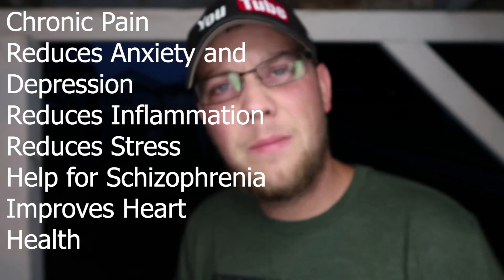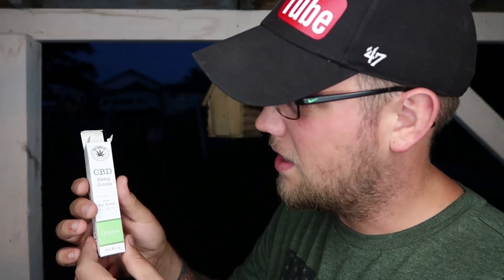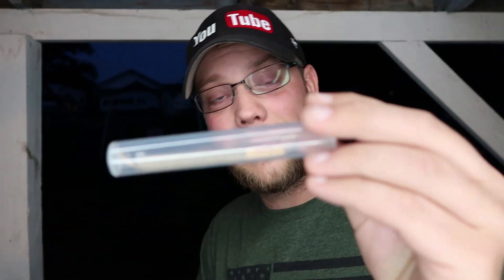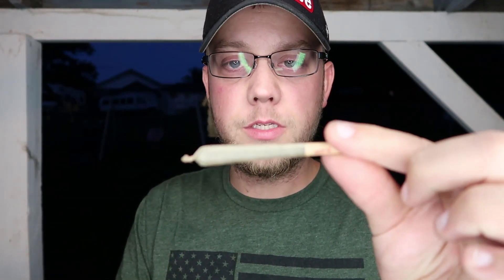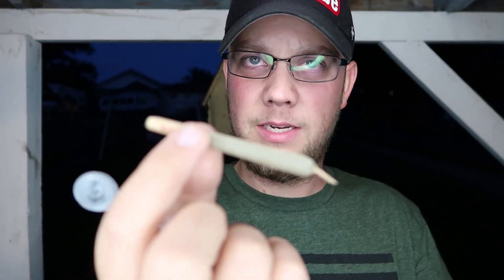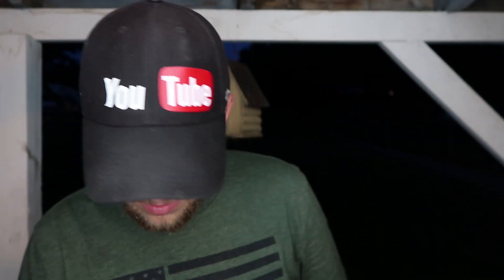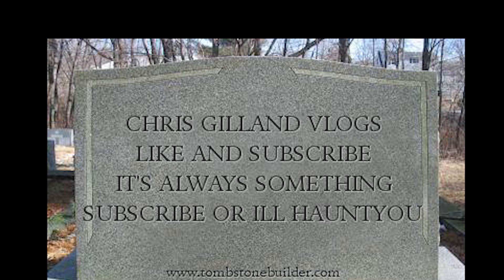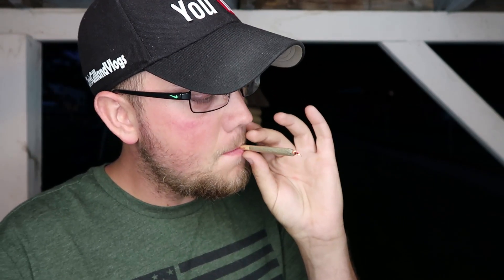First Time trying CBD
UPDATE TO INSTAGRAM
Instagram : 13_Chris.Vr First time Trying CBD
Well this is going out on a limb. This video is NOT PROMOTING ILLEGAL SUBSTANCES! I am not sure what this will do to my channel... This is a re-upload from over a year ago. Had over 100k views and then slowly deleted by youtube... lets hope for the best. share comment like!

AMAZON MERCH
AMAZON POPSOCKET
AMAZON HOODIE

RING LIGHT
Car Mount
Green Screen
Umbrella Light
KitchenAid Mixer